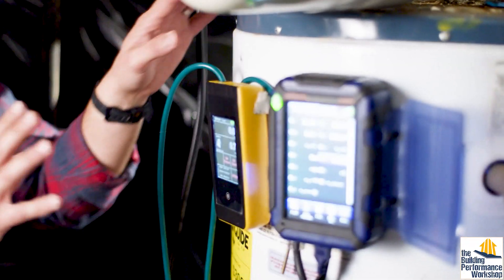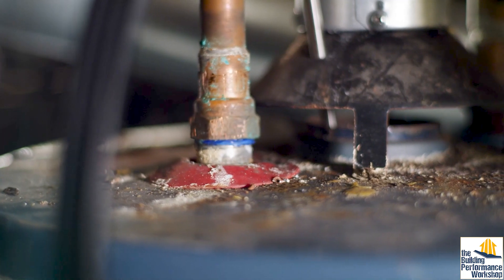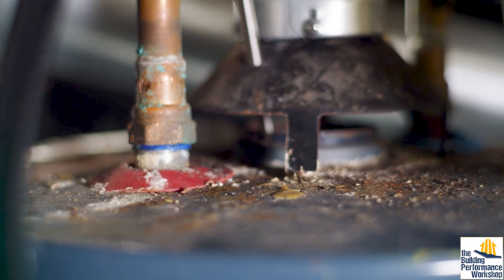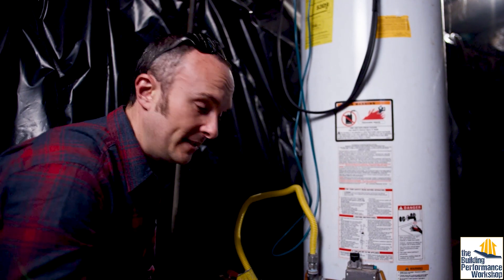Water Heater Safety: Combustion Testing and Inspection in a Home Renovation: Healthy Indoors Minute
Corbett finds an atmospheric draft water heater that's spilling its combustion gases into the home's basement. See the inspection and testing that go into the analysis of how to solve the issue, and learn to protect your clients and your own family in the process. Using a Wohler A450 combustion analyzer, Retrotec DM-32 and Cirrus Wind Indicator, all